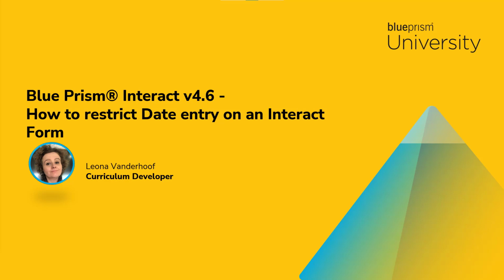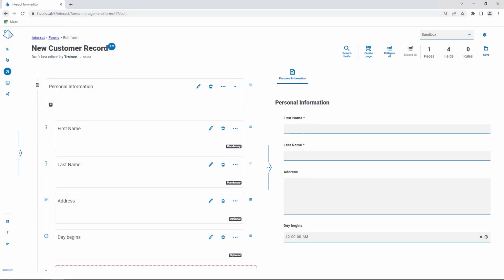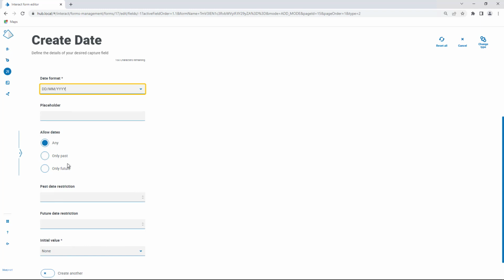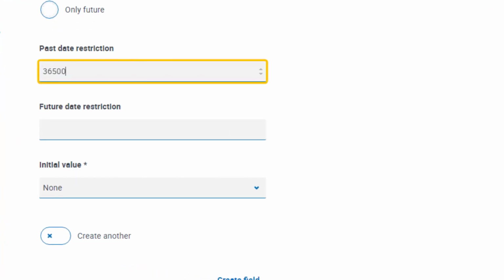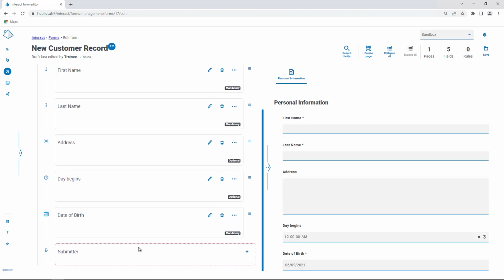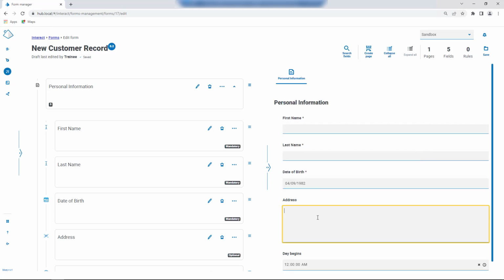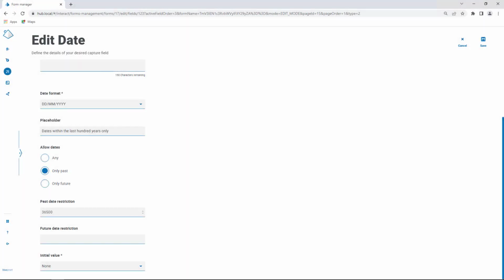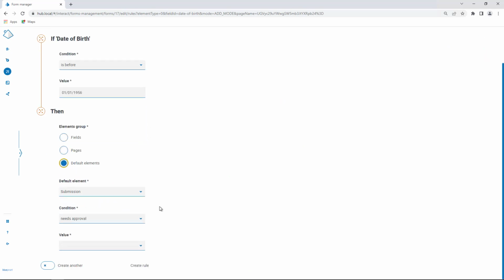How to restrict Date entry on a SS&C | Blue Prism®️ Interact Form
This course will explain configuration options for a data entry on a Date field when designing an Interact form.